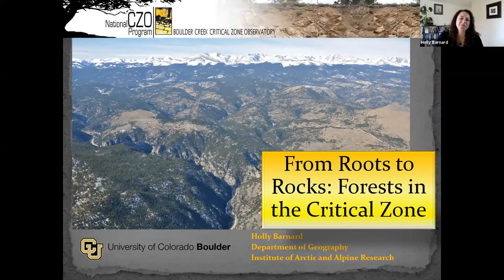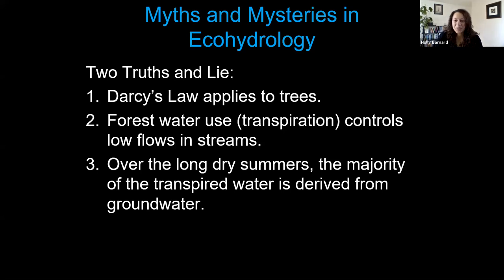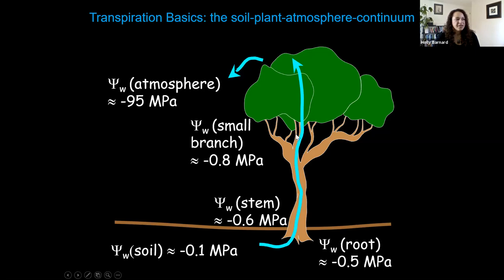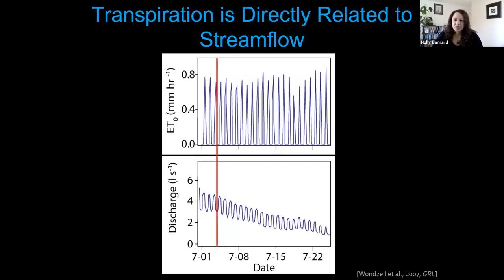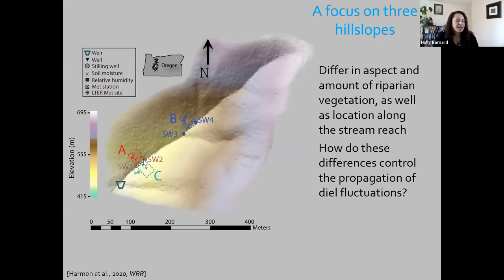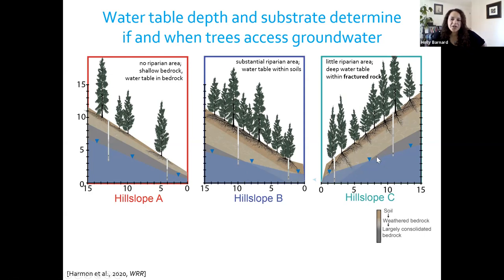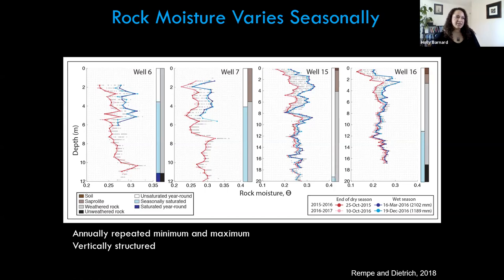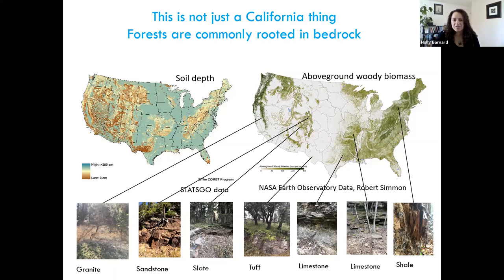Bringing the Science Home! From Roots to Rocks with Holly Barnard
Holly Barnard talks about tree-water connections in the critical zone. A Cybersymposium for Earth Surface Scientists" on June 23-24, 2020.